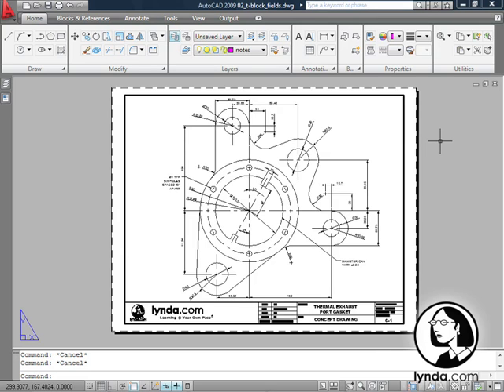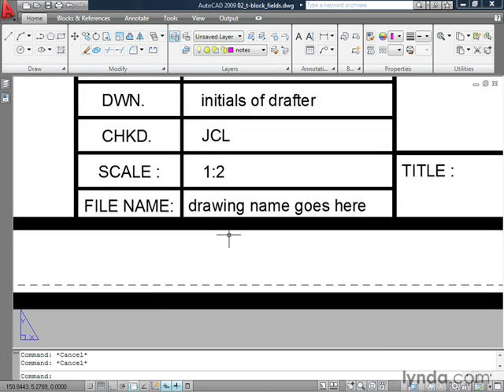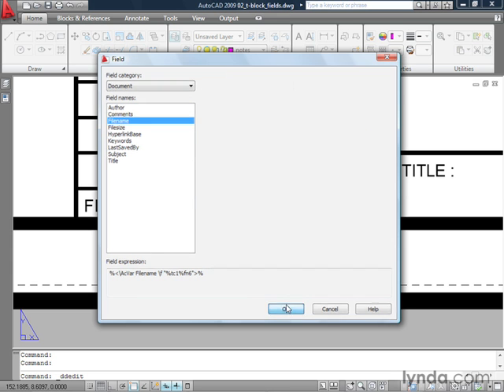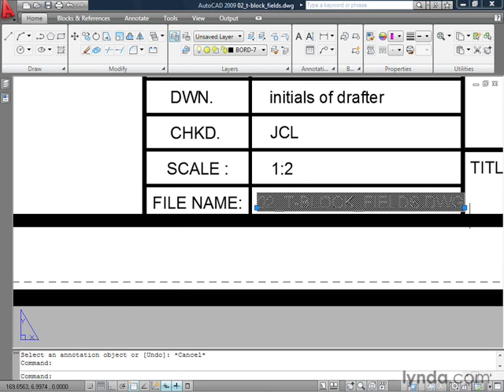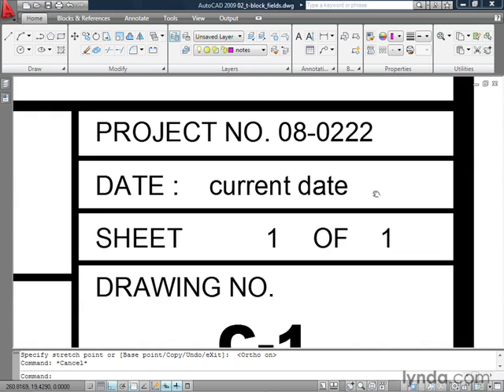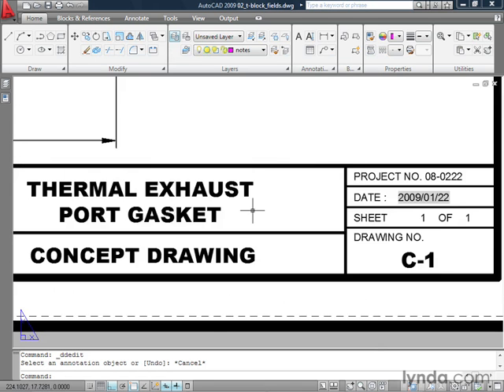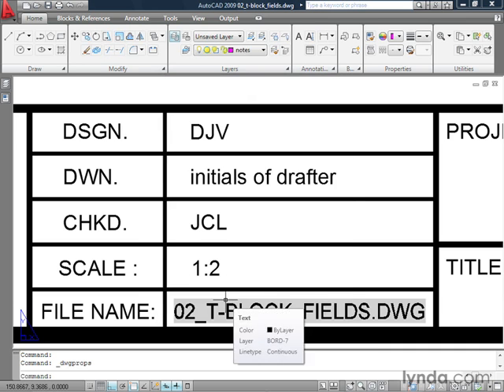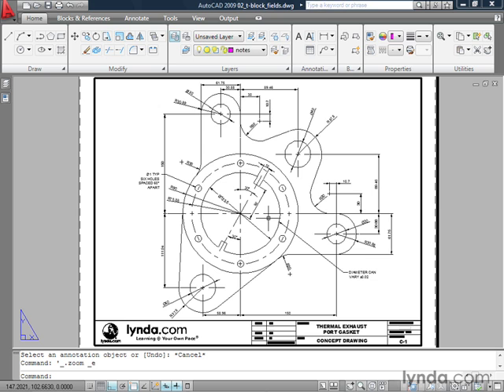05 02 Automating titleblock information